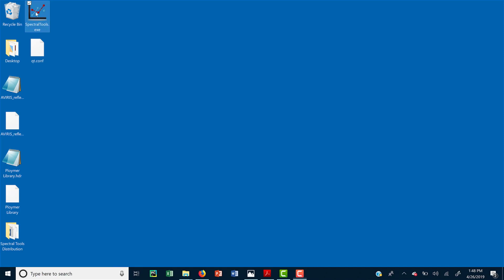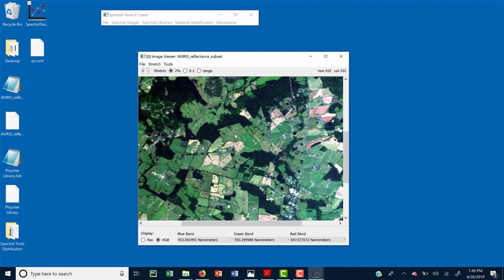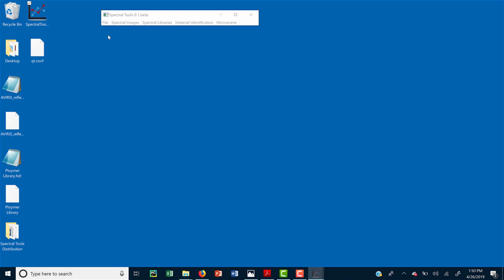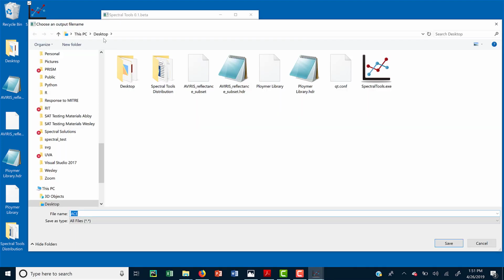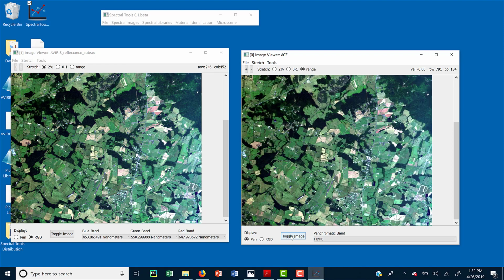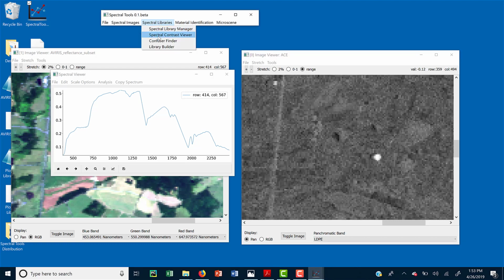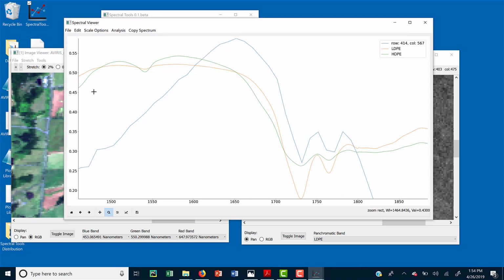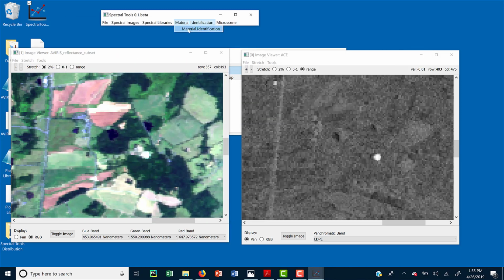SpectralTools 1 Target Detection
Demonstration of Target Detection using the Spectral Tools software.